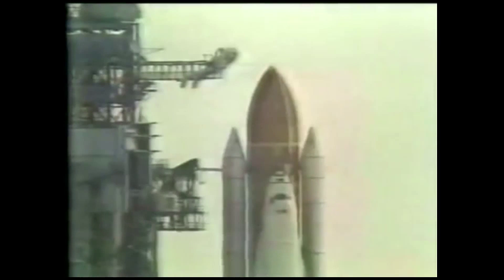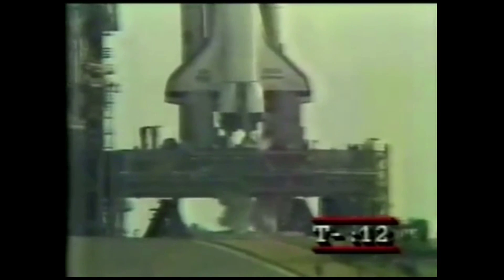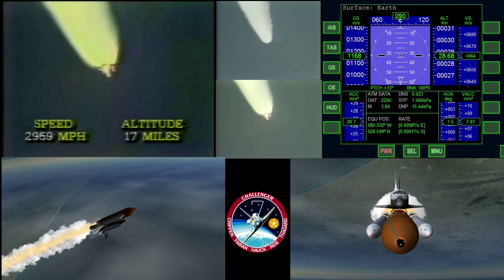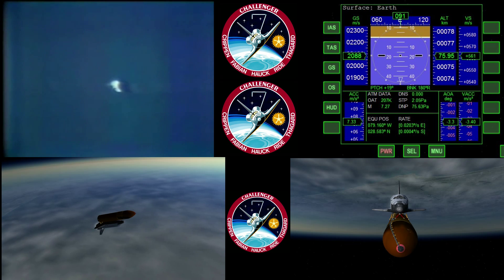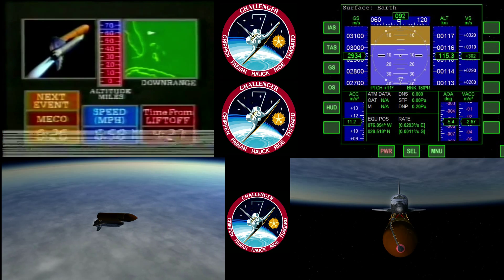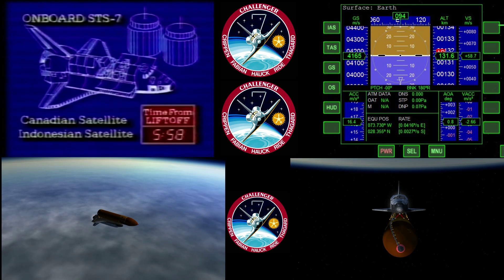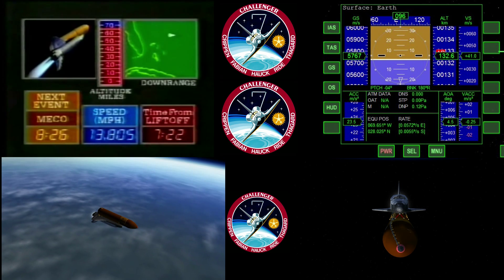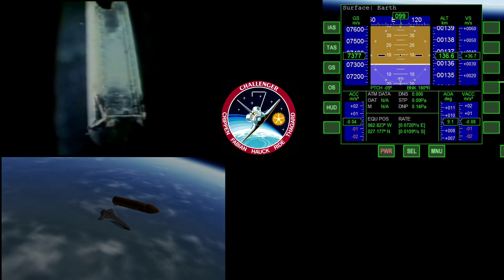Orbiter 2010 - STS-7 Launch (Coverage vs Simulation)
STS-7 (Challenger)       First Woman in Space

Crew:
CDR = Robert L. Crippen
PLT = Frederick H. Hauk
Mission Specialist 1 = John M. Fabian
Mission Specialist 2 = Sally K. Ride
Mission Specialist 3 = Norman E. Thagard

Launch: June 18 1983 Pad 39A

Orbits: 97

Mission Duration: 6 days, 2 hours, 23 minutes

Payload/Satellites: Anik C2/Palapa B-1/OSTA-2/SPAS-1

TV Coverage: CBS/CNN News Coverage (The Launch of STS-7)